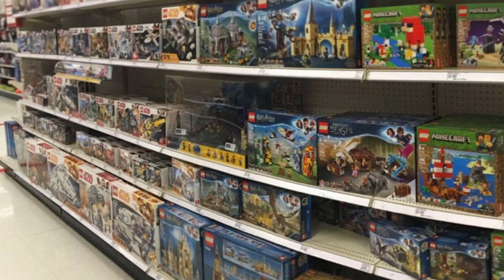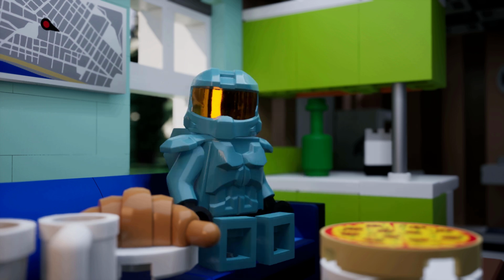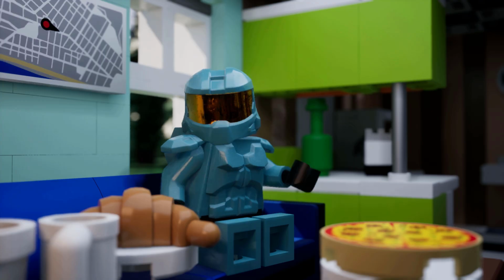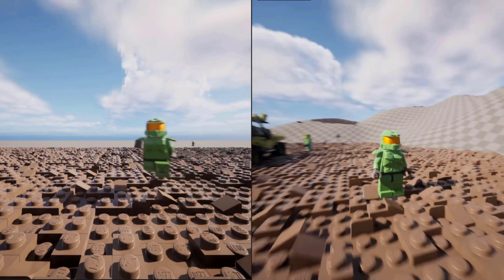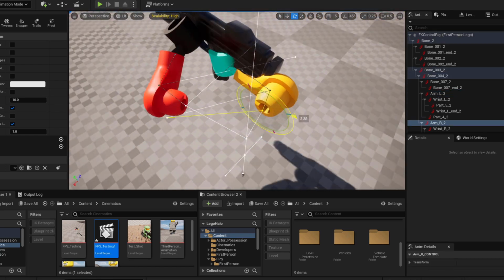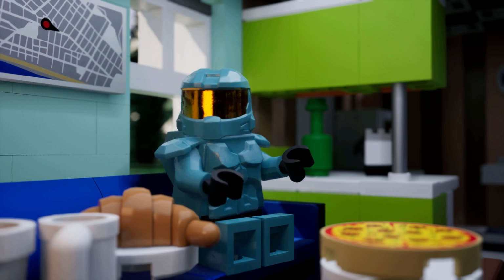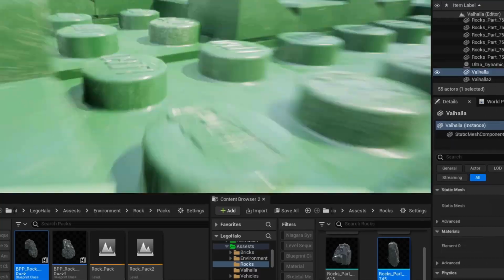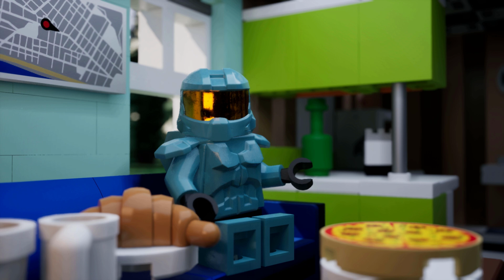I Made LEGO Halo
Chief really be Mastering
Stay updated with this project and more!